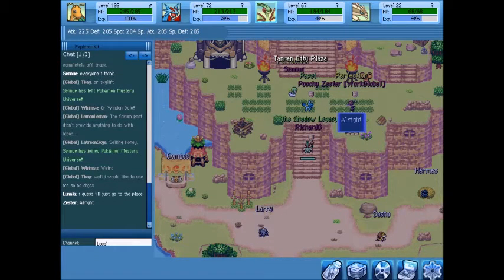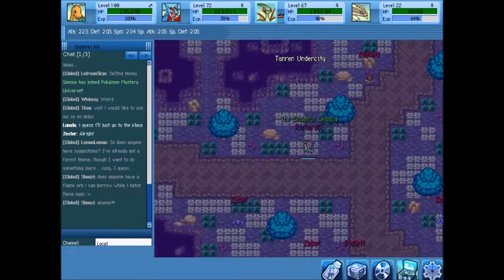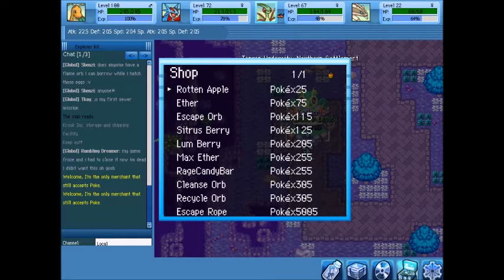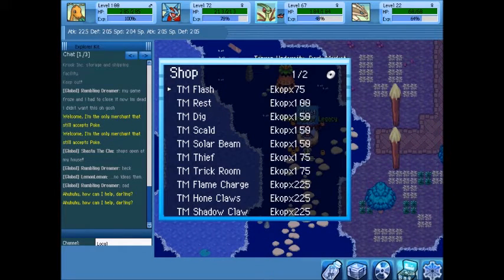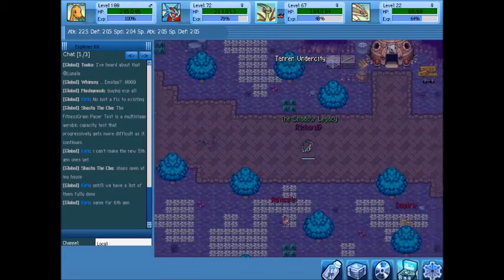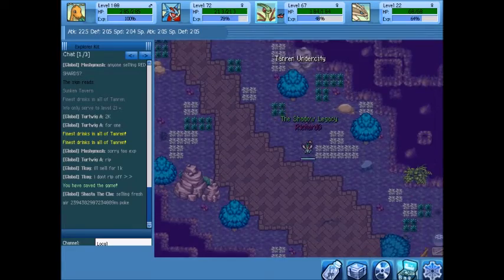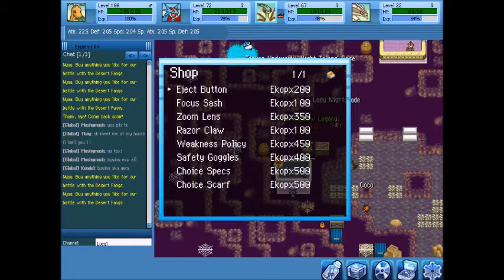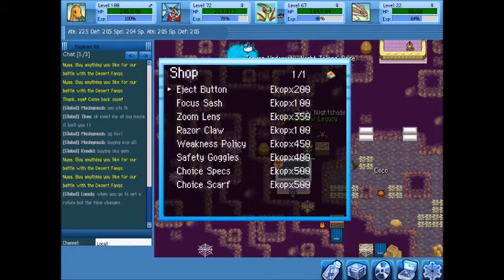Pokemon Mystery Universe || Tanren Undercity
A new area has been released to celebrate PMU's 6th birthday. There are 3 dungeons inside and a lot of hot spots to check out so lets see then all.